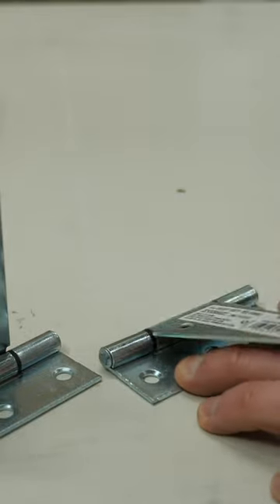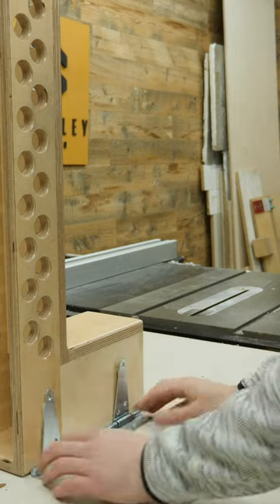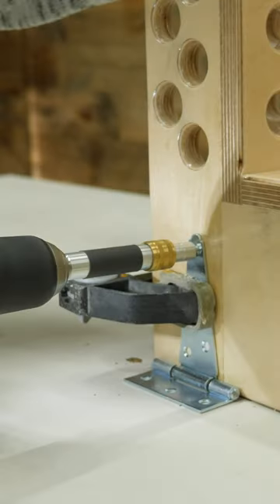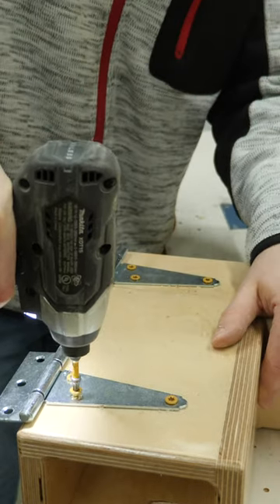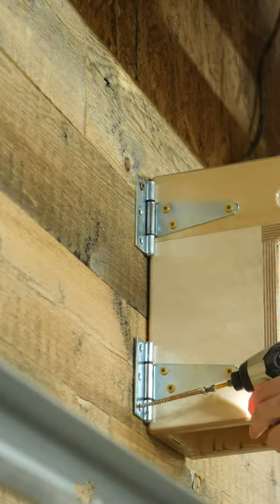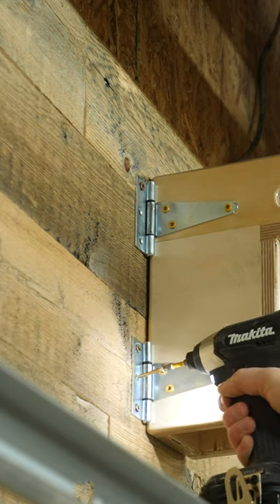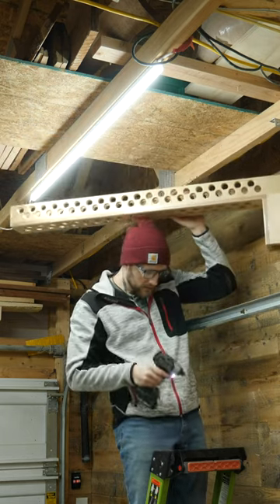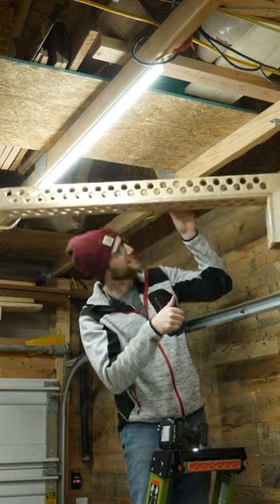everyone told me this wouldnt work